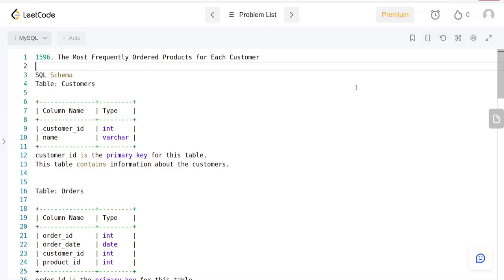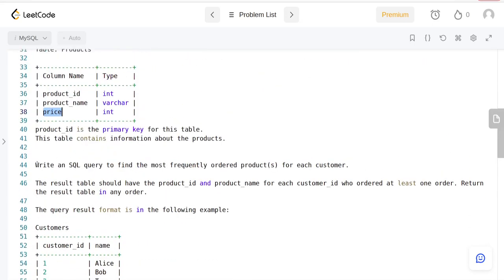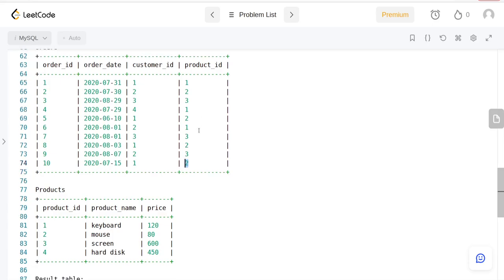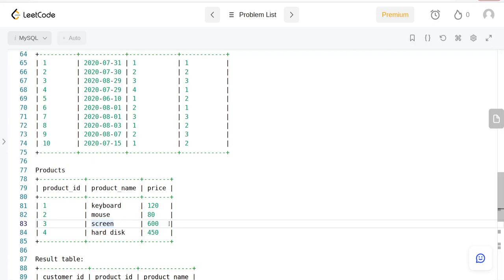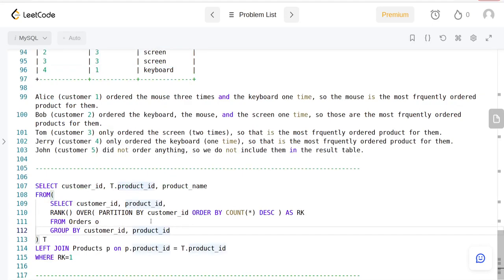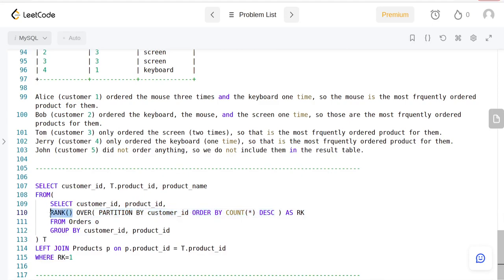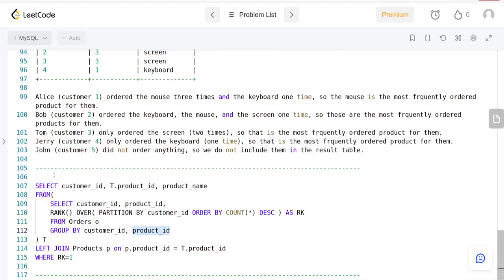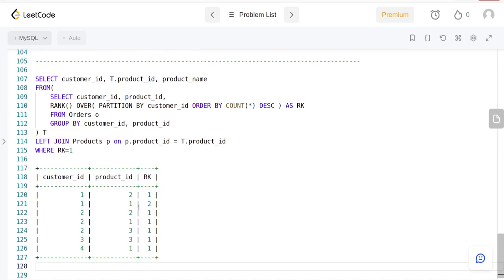SQL Tutorials - The Most Frequently Ordered Products for Each Customer - Part 24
The Most Frequently Ordered Products for Each Customer

SQL Schema
Table: Customers

| Column Name   | Type    |
| customer_id   | int     |
| name          | varchar |
customer_id is the primary key for this table.
This table contains information about the customers.

Table: Orders

| Column Name   | Type    |
| order_id      | int     |
| order_date    | date    |
| customer_id   | int     |
| product_id    | int     |
order_id is the primary key for this table.
This table contains information about the orders made by customer_id.
No customer will order the same product more than once in a single day.

Table: Products

| Column Name   | Type    |
| product_id    | int     |
| product_name  | varchar |
| price         | int     |
product_id is the primary key for this table.
This table contains information about the products.

Write an SQL query to find the most frequently ordered product(s) for each customer.

The result table should have the product_id and product_name for each customer_id who ordered at least one order. Return the result table in any order.

The query result format is in the following example:

Customers
| customer_id | name  |
| 1           | Alice |
| 2           | Bob   |
| 3           | Tom   |
| 4           | Jerry |
| 5           | John  |

Products
| product_id | product_name | price |
| 1          | keyboard     | 120   |
| 2          | mouse        | 80    |
| 3          | screen       | 600   |
| 4          | hard disk    | 450   |

Alice (customer 1) ordered the mouse three times and the keyboard one time, so the mouse is the most frquently ordered product for them.
Bob (customer 2) ordered the keyboard, the mouse, and the screen one time, so those are the most frquently ordered products for them.
Tom (customer 3) only ordered the screen (two times), so that is the most frquently ordered product for them.
Jerry (customer 4) only ordered the keyboard (one time), so that is the most frquently ordered product for them.
John (customer 5) did not order anything, so we do not include them in the result table.